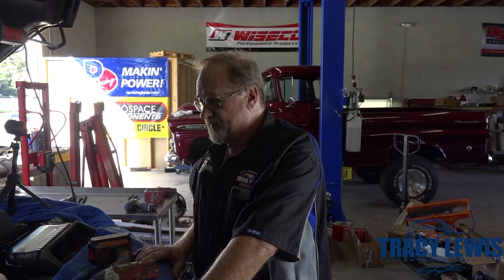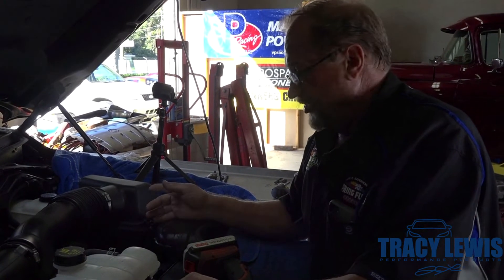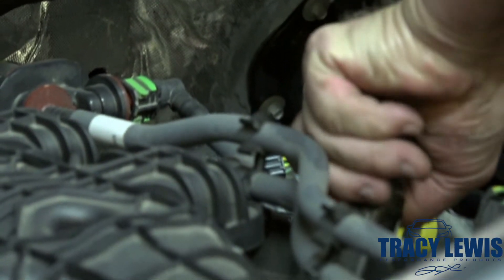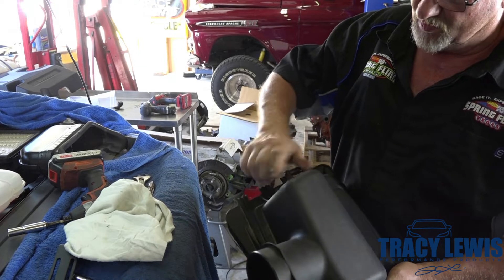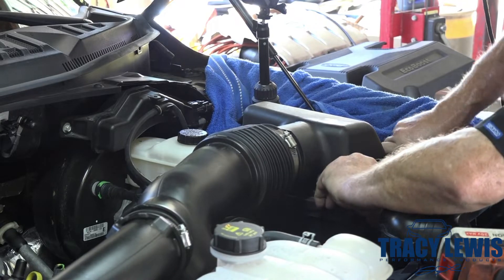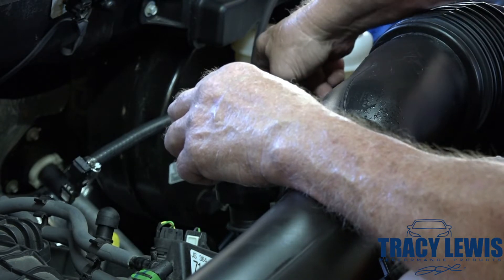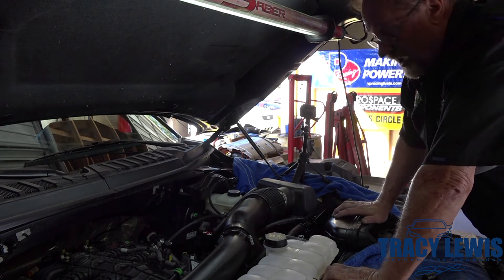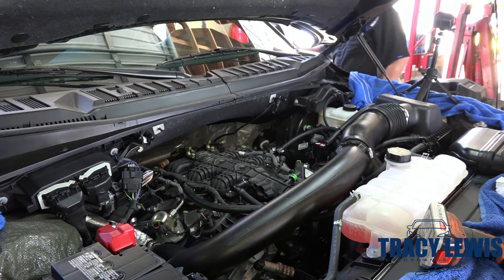2018 F 150 Catch Can Install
Tracy Lewis explains how to install an RX Catch Can to a 2018 Ford F-150.